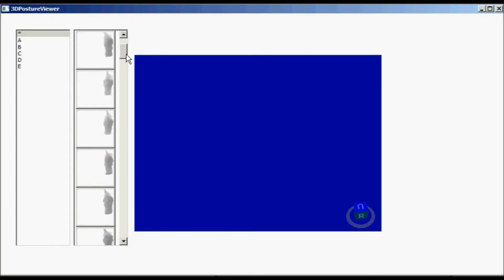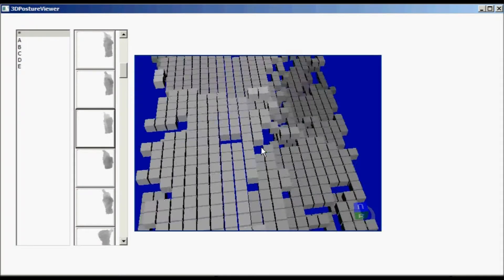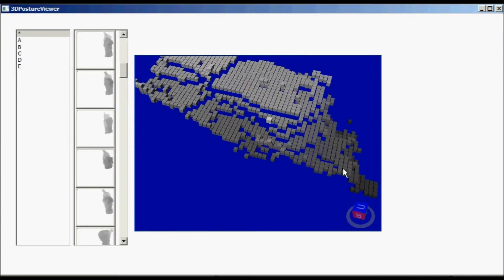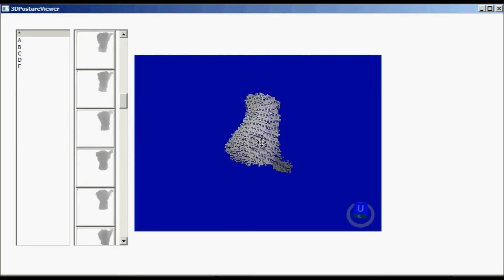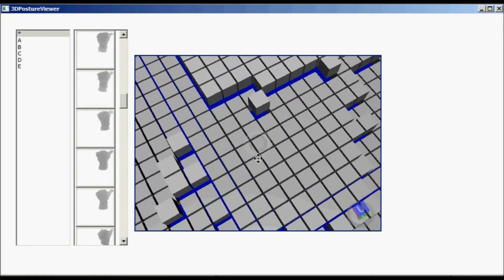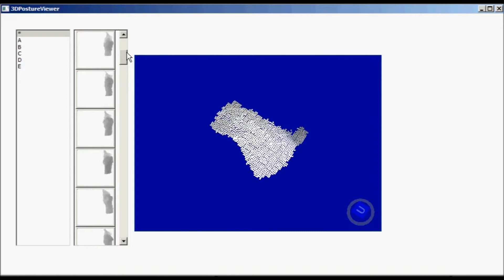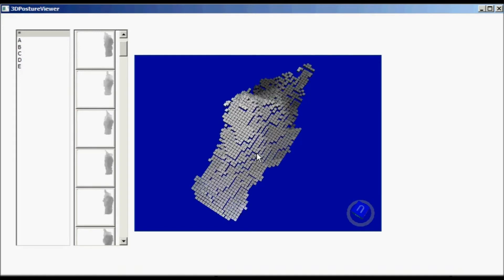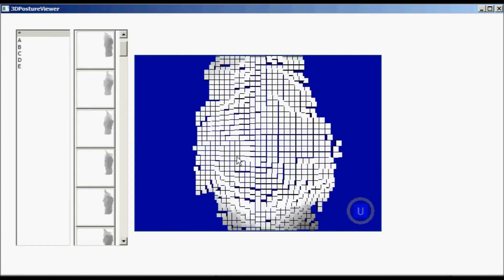3D Hand Posture Viewer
"3D posture viewer" developed using "Helix 3D Toolkit" and it allows to inspect the postures in 3D.